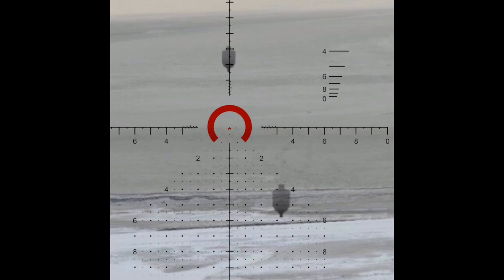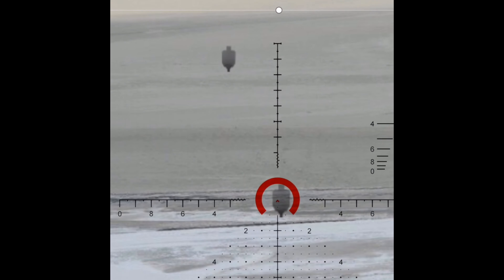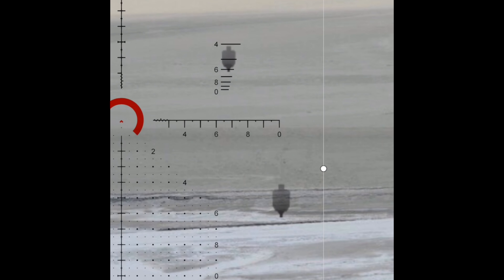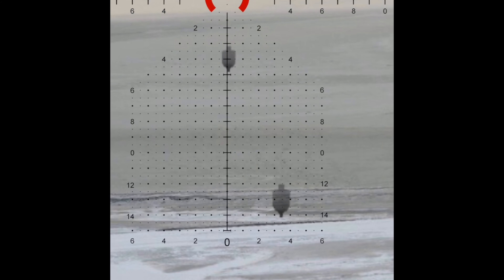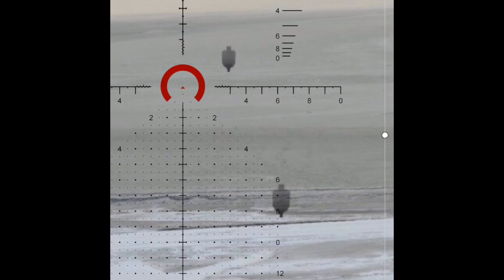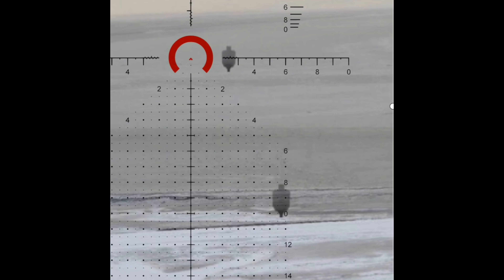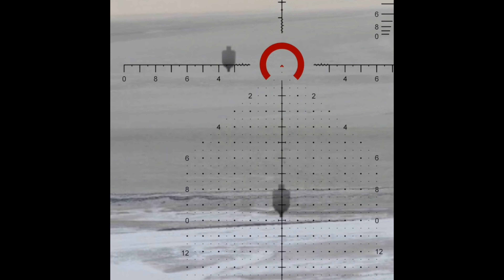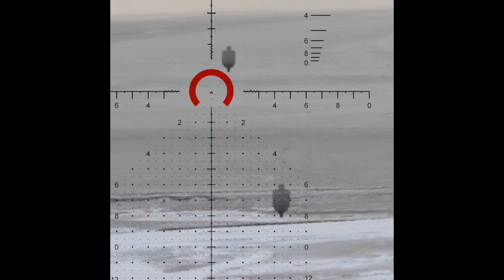New 4-14xFFP Rgrid 2b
Guys they are in!! Search R grid at primaryarmsdotcom